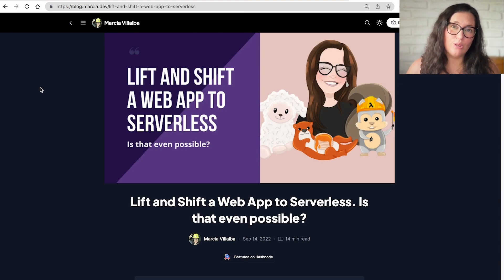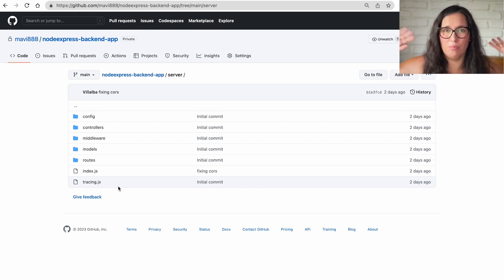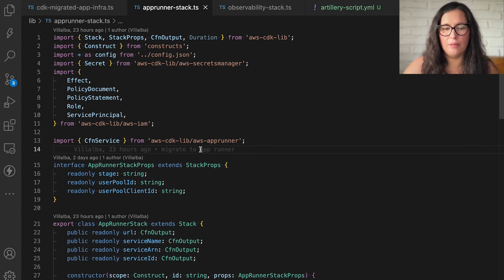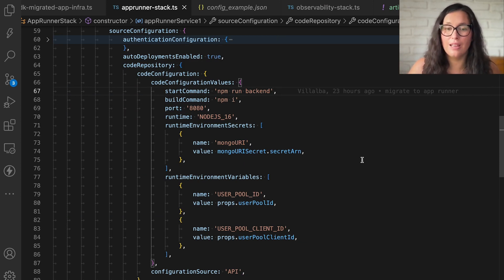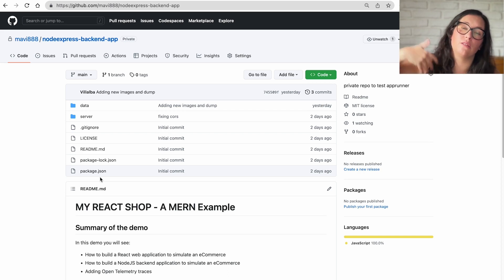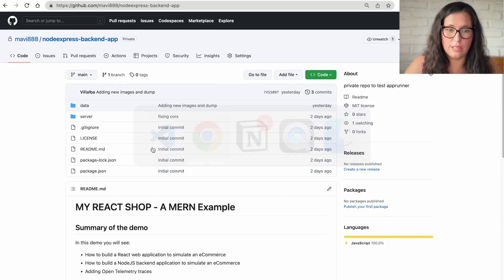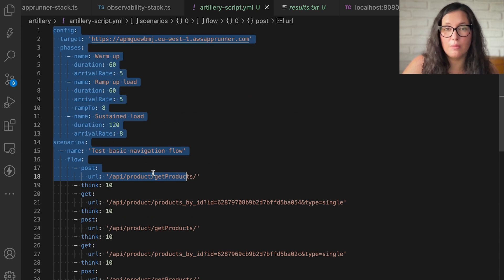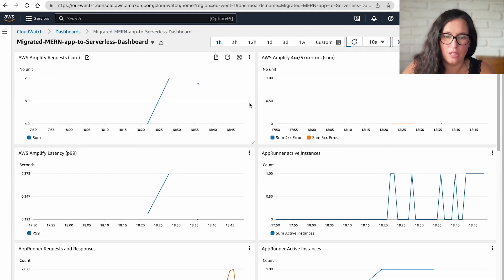AWS App Runner - Demo hosting a NodeJS app in the cloud directly from GitHub ( AWS CDK )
🔥AWS AppRunner is a powerful service that simplifies the deployment and running of web applications in the cloud. It provides an easy way to deploy and manage applications without worrying about infrastructure. This service is a combination of AWS Fargate and AWS Lambda, allowing you to focus on your code and then deploy it in the cloud.

With AppRunner, you can start with a GitHub repository or a container image in AWS Elastic Container Registry (ECR). Then, AppRunner will build and deploy the application. Any changes made to the application can be pushed to the repository, triggering the CICD pipeline and rebuilding the application on the fly. You can also use multiple branches for multiple environments.

You can also customize the settings of your application such as the number of vCPUs and memory needed, as well as how the application should scale. Once the application is deployed, you will get a public endpoint that you can use. AppRunner takes care of the scaling and load balancing of the application, so you don't have to. It also has a pay-as-you-go pricing system, allowing you to pay for only what you need.

In a nutshell, the development team creates an AppRunner service, gets back a service URL, configures the compute settings and gets a public endpoint that they can use. With AppRunner, developers can focus on their code and leave the infrastructure to the cloud.

In this video let's see how you can grab an existing NodeJS app and host it in the cloud directly from Github

🔥 More on AWS App Runner